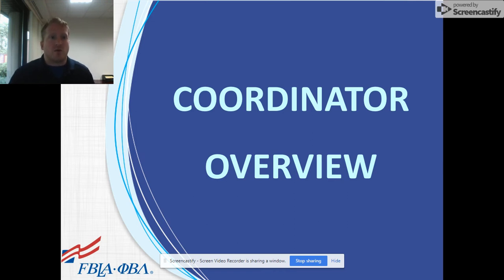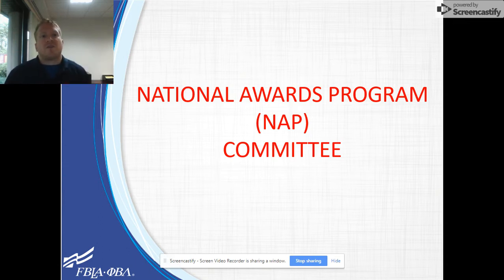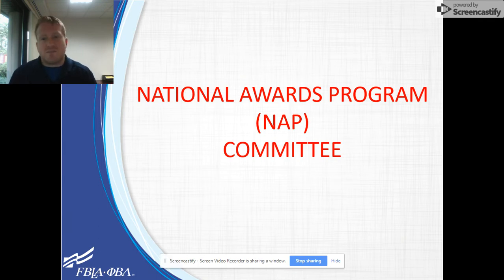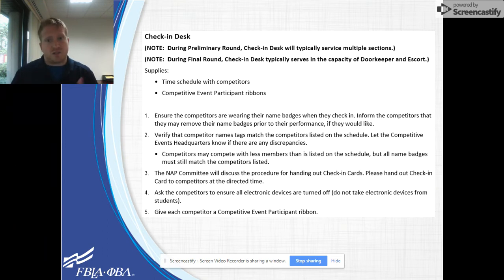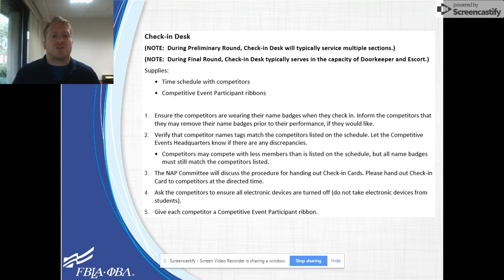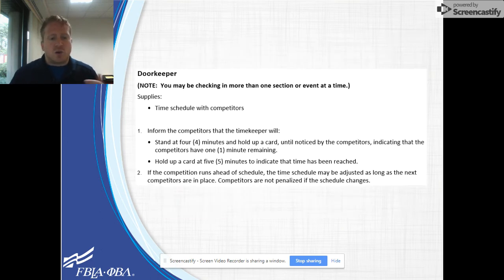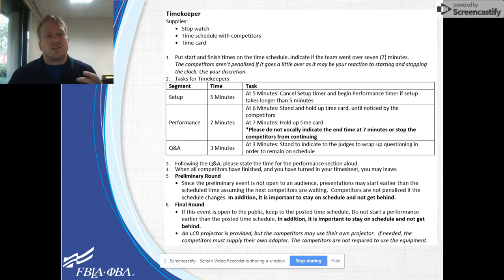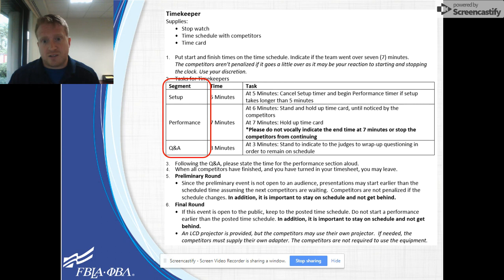Coordinators Instruction Video